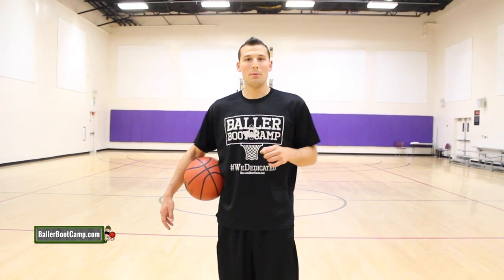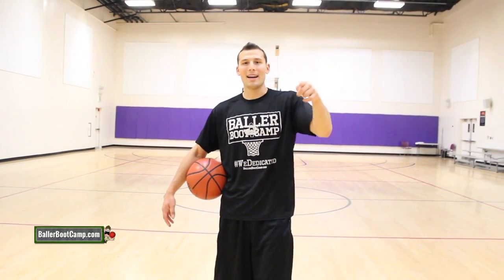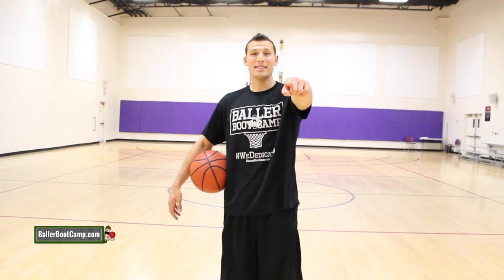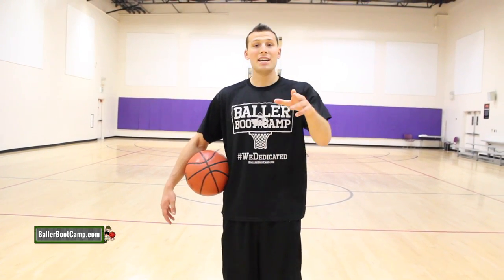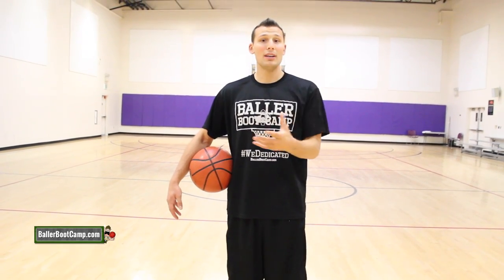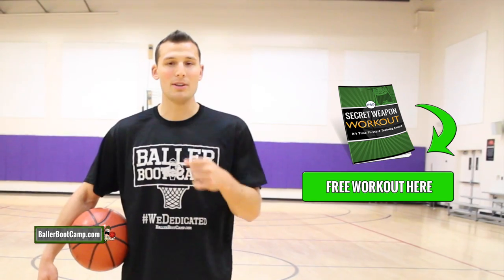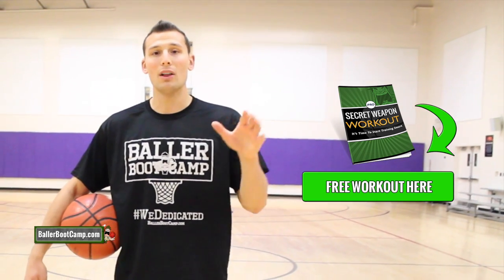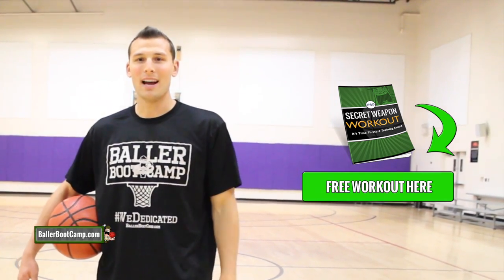Basketball Moves To Get To The Rim and Finish Like Kyrie Irving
Here is a one of the best basketball moves to get to the rim and finish strong.

This is an awesome finishing move that is pretty advanced, but by following the tips in this video you can practice that "last dribble principle" and improve at this.

Once you are able to master the ability to take that last dribble off the opposite foot you can really maximize the distance you get on those last 2 steps.

If you have any questions please leave them in the comments and make sure you get in the gym and practice these things.

Augie Johnston

P.S. We should connect on other social media platforms.

PLUS!  Here's a free workout you can follow to step your game up!